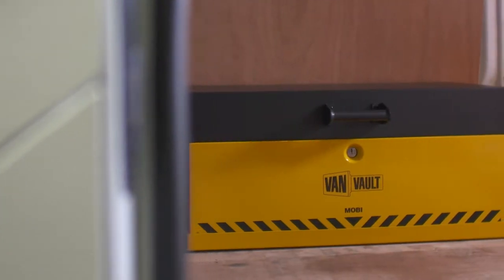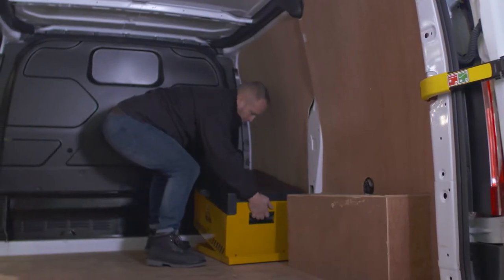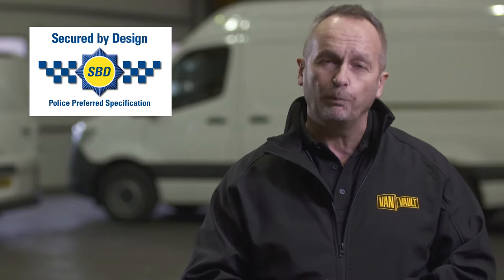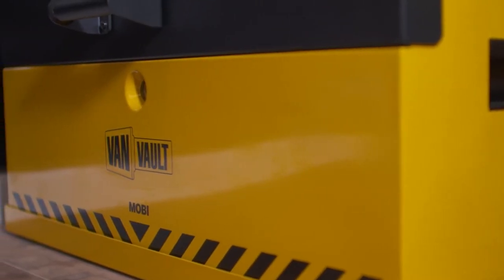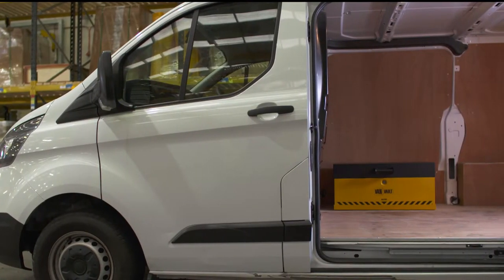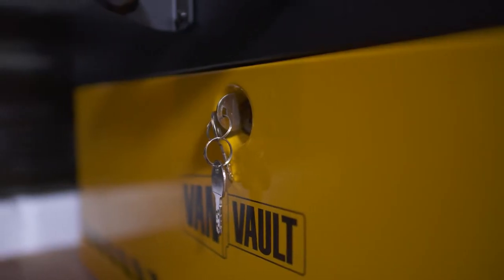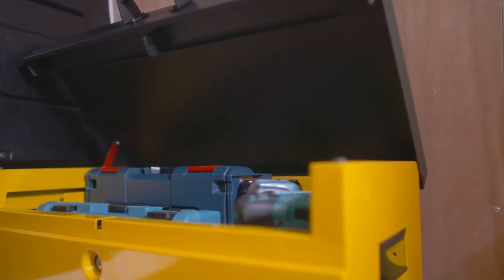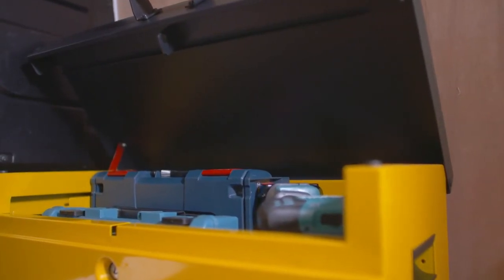Van Vault Mobi - Total mobile tool security for vans!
The van vault mobi is yet another super security device to secure your tools. This mobile tool docking station allows you to easily remove the tool storage unit and transfer to the site where you are working.
When re-docked into the base plate it is fuly secure and cannt be removed unless the tool chest is open.

Available direct from Garrison locks The UK's premier van security company.